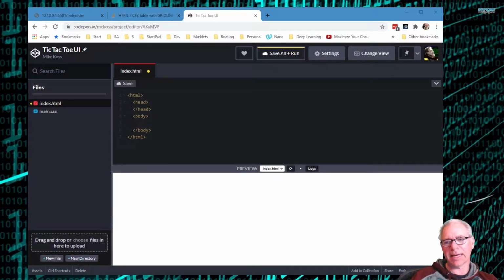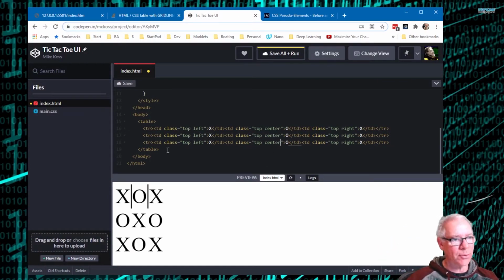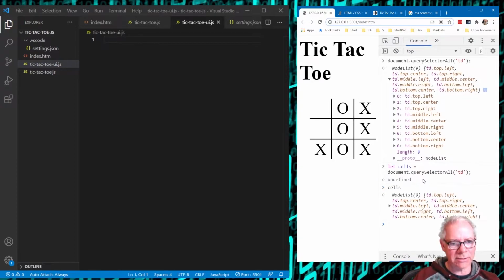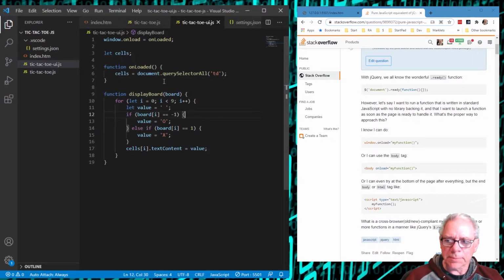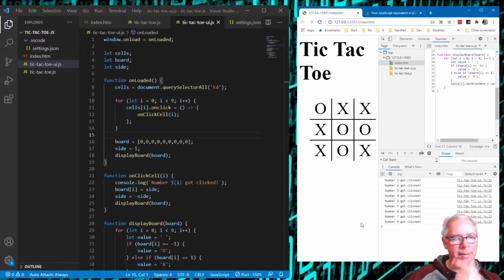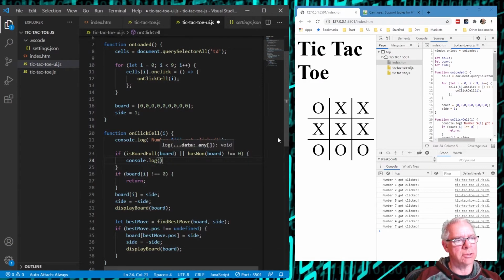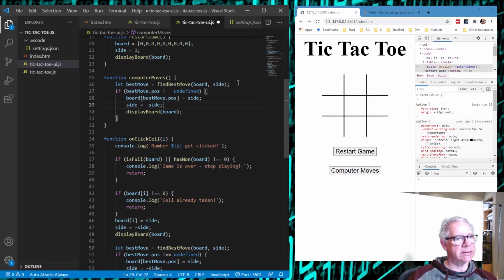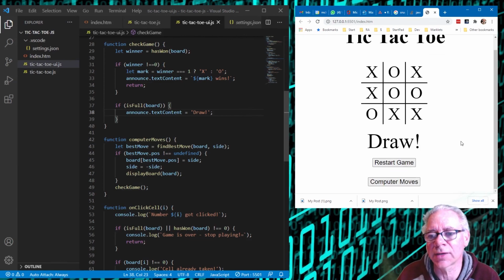Code with Me | Tic-Tac-Toe User Interface | Part 2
After building the tic-tac-toe playing logic in part 1, here we add a simple user interface using HTML, CSS, and JavaScript to complete our tic-tac-toe playing program.